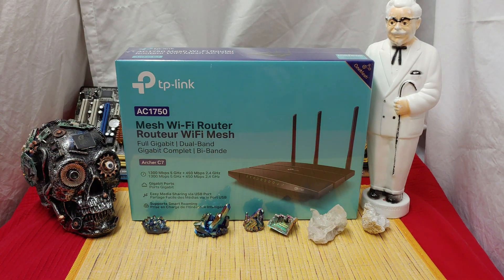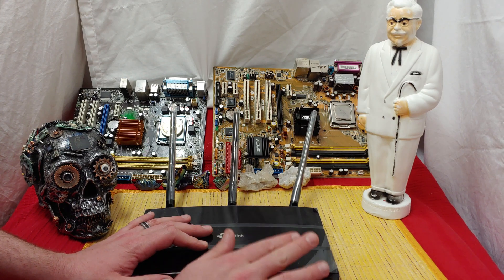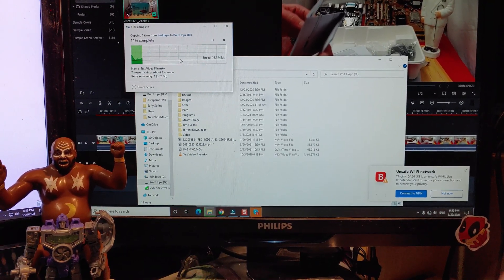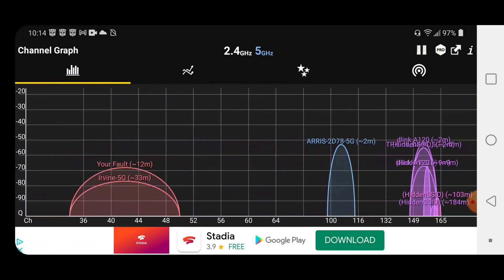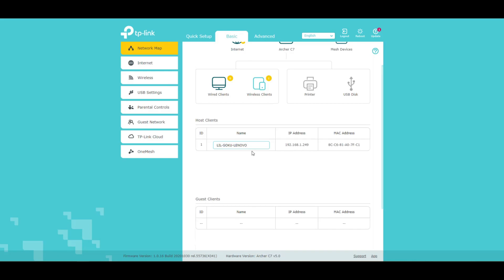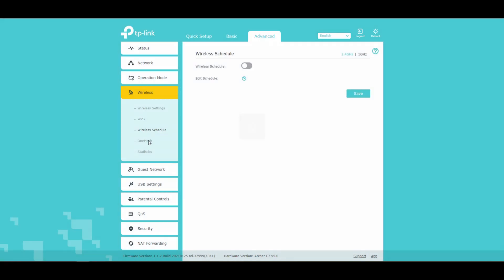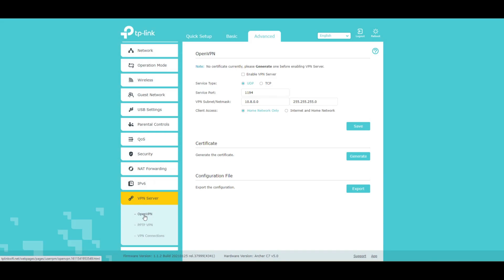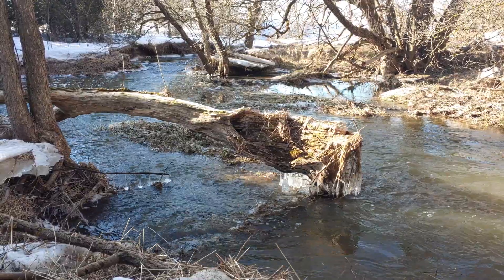TP-Link AC1750 Set-up, Review, Range Test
TP-Link AC1750 Dual Band Wireless AC Gigabit Router, 2.4GHz 450Mbps + 5Ghz 1350Mbps, 1 USB 2.0 Port, IPv6, Guest Network, WPS (Archer C7)

Concurrent Dual Band Connections for Lag-Free Work and Entertainment
The Archer C7 operates both the 2.4GHz and 5GHz bands, ensuring amazing wireless performance. Simple tasks like sending e-mails or web browsing can be handled by the 2.4GHz band while bandwidth intensive tasks like online gaming or HD video streaming can be processed by the 5GHz band – all at the same time.

External Antennas with Dual Band Wi-Fi Greatly Expand Wireless Coverage
Three external antennas with advanced connection technology allow you to maintain impressive speeds. With antennas serving both the 2.4GHz and 5GHz band, you can enjoy incredible wireless coverage and reliability in any part of your large home or office.

5GHz
The crystal clean 5GHz band is ideal for HD streaming and gaming, creating a blazing-fast network.
2.4GHz
The 2.4GHz band provide stable and strong Wi-Fi signal for everyday tasks, like browsing and surfing.
Versatile USB Connectivity
A USB 2.0 port makes the Archer C7 a truly resourceful gateway. Share a hard drive full of media through your home network, or via an ftp server whenever you’re away.

FTP Server
Media Server
Storage Sharing
Full Gigabit Wired Connections for Ultrafast Data Transfer Speeds
With one Gigabit WAN port and four Gigabit LAN ports, speeds can be up to 10× faster than standard Ethernet connections.
The Archer C7 is a powerful hub to support a robust and extremely fast wired network.

Stream in 4K on multiple devices and reduce buffering by upgrading to 1750 Mbps AC WiFi (N450+AC1300)
Gigabit Ethernet ports, ideal for any internet plan and allow you to directly connect your wired devices. Works with all WiFi devices, AC and older
"USB Access - Share your USB drive content wirelessly". Simultaneous 2.4GHz 450Mbps and 5GHz 1300Mbps connections for1.75Gbps of total available bandwidth
TP-Link Tether app - Easily set up and manage your home network at home or remotely
Includes industry leading 2-year warranty and FREE 24/7 technical support
J.D. Power Ranked TP-Link "Highest in Customer Satisfaction for Wireless Routers" in 2017
Operating Humidity: 10%~90% non-condensing

Size :AC1750 Gigabit
Technical Details
Brand TP-Link
Manufacturer TP-LINK CANADA INC.
Place of Business Richmond Hill, ON L4B 1J5, CA
Model Wifi Router
Model Name Archer C7
Model Year 2013
Part Number Archer C7
Memory Type DDR3 SDRAM
OS RouterOS
Number of Processors 1
Hardware interface Ethernet, 802.11 ac/b/g/n
Mounting Hardware Package Contents Archer C7 AC1750 Wireless Dual Band Gigabit Router Archer C73 detachable antennasPower supply unitEthernet CableQuick Installation Guide
Color Screen No
Voltage 110 Volts
Wattage 24
Data Transfer Rate 1750 Megabits Per Second
Wireless Standard 802.11ac
GSM frequencies 5 GHz
Connector Type Wireless
Contains Liquid Contents No
Includes Rechargable Battery No
Includes Ac Adapter Yes
Remote control included? No
Supports Bluetooth Technology No
Has Programmable Buttons No
Language English
Item model number Wifi Router
ASIN B00BUSDVBQ